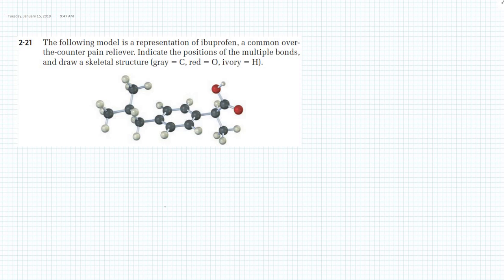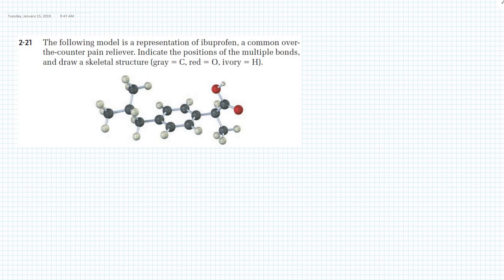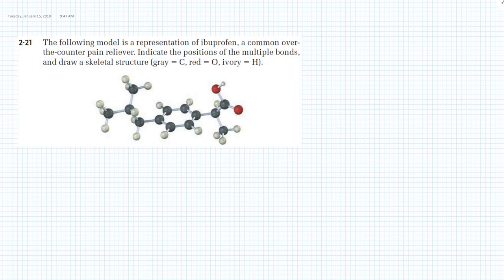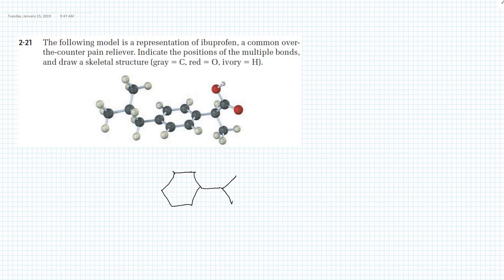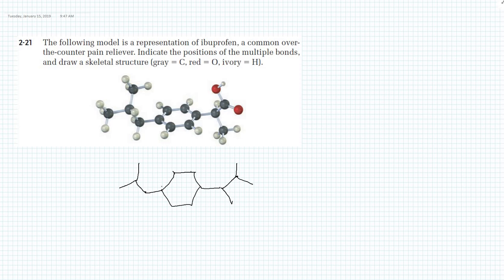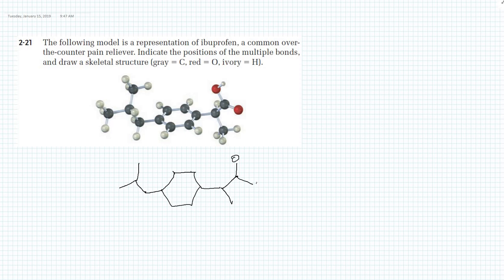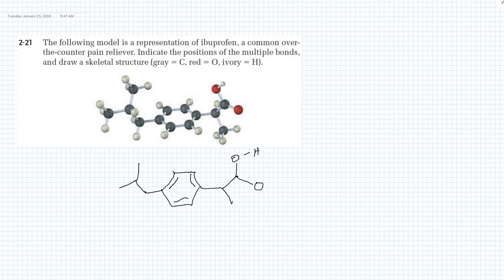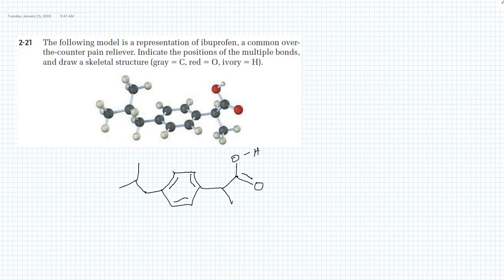Drawing Skeletal Structures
Skeletal structure, Line-bond model, Ball-and-stick-model